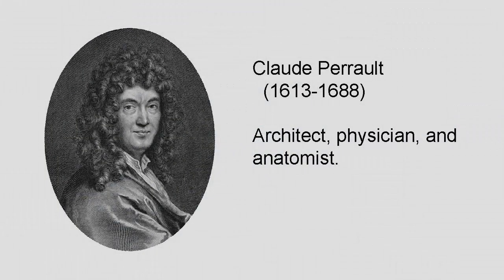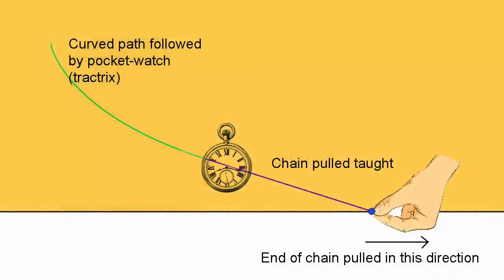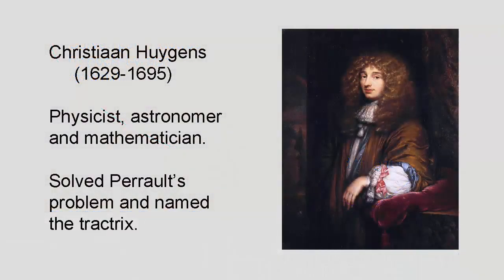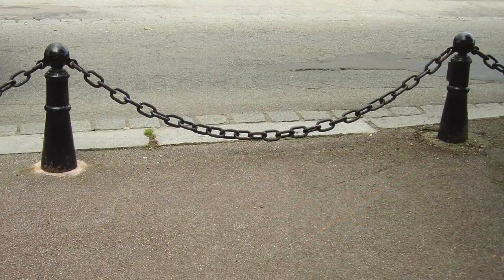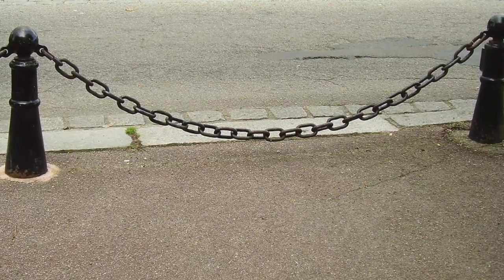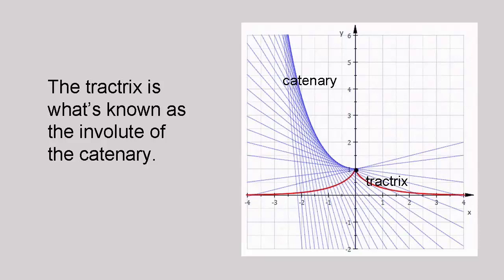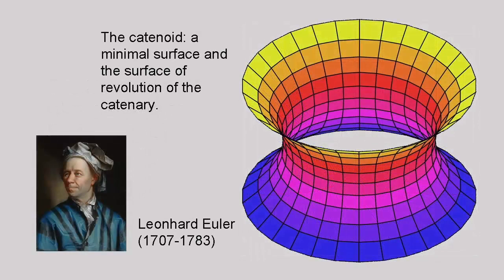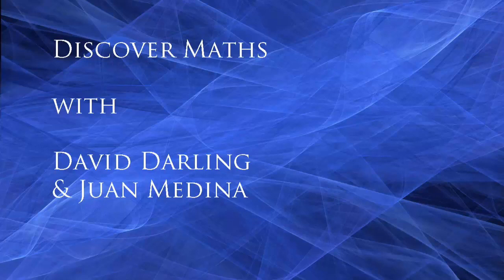Tractrix and catenary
The tractrix and catenary are two fascinating and related curves.